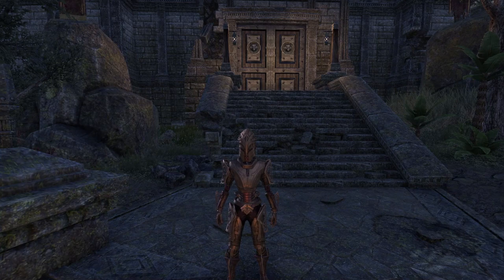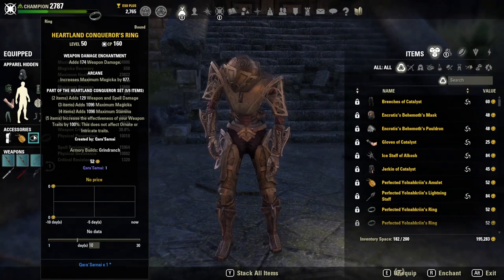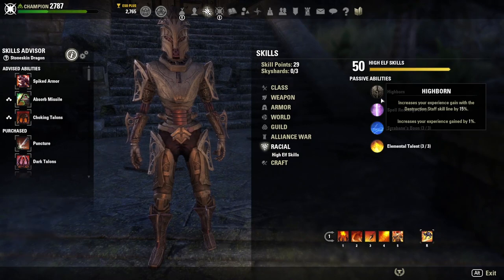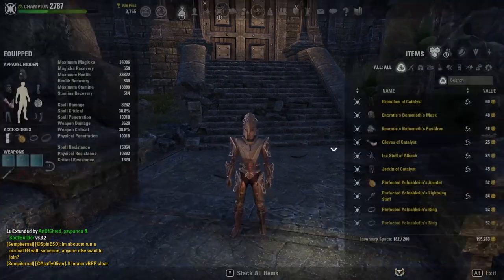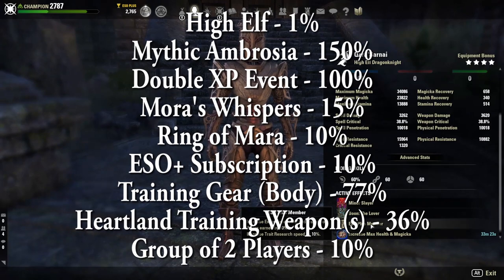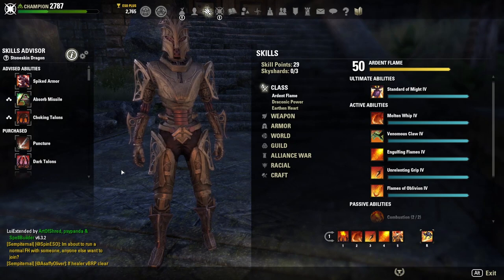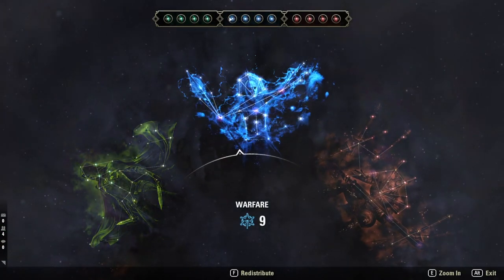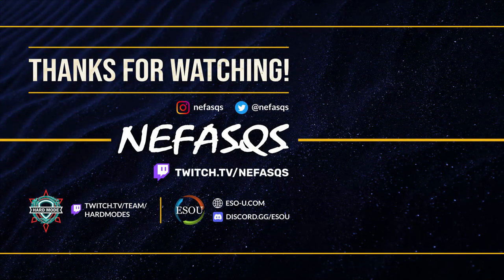HOW TO GET Almost 400% MORE XP - Grind Build for ESO, nBRP | The Elder Scrolls Online - 2022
SirClydus
TechnikalKO
Zephyrot
Markus L
Texecutioner187
Zerodead
Liko
Alywels
MrPrecise
Ce-Nex
Yaskudi
ChookyWookiee
Zak W.
Lee
Enthused
TheThirdImposter
Seth B.
ShadowKhaleesi
Loraden
ThatNewCatSmell
Stephane BC
Kate M.
iWaveOff
lKrmX
VishyRF
Zot1982
Rhysfelis
Enthused
Efrain M.
Nilandia
Hurry
CodyBye
Clattuc